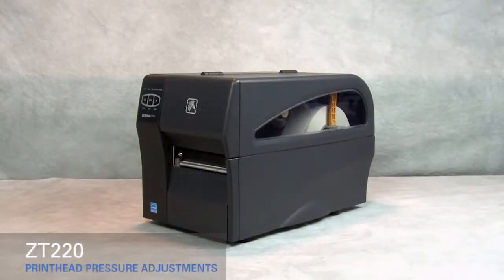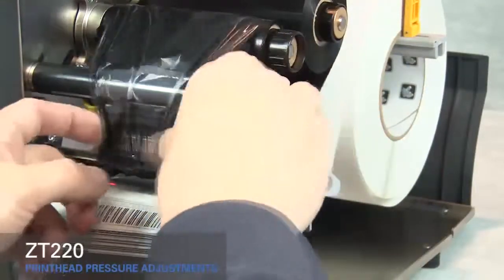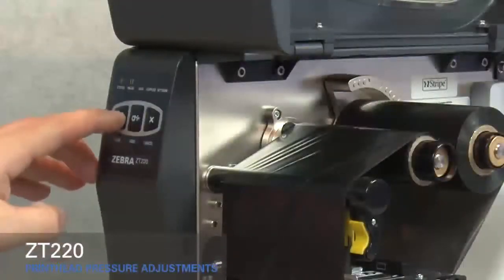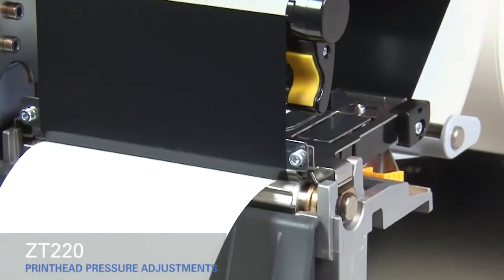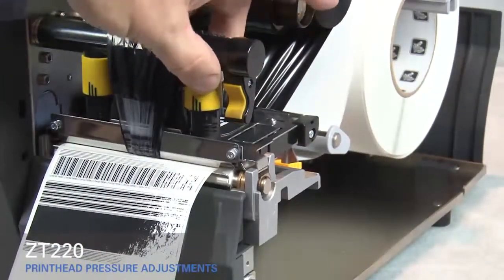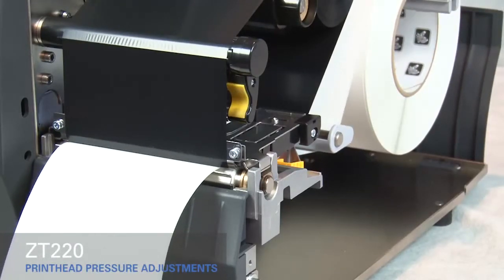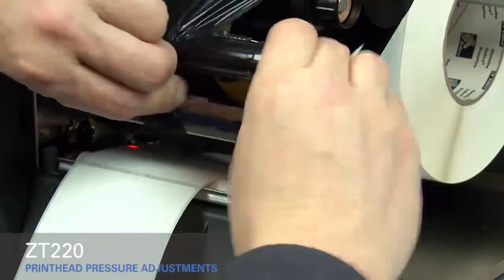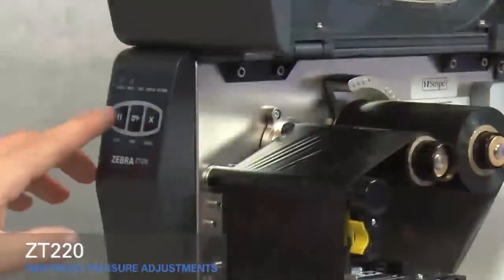ZT220 : Réglage de la pression de tête d'impression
Comment régler la pression de la tête d'impression sur une ZT220